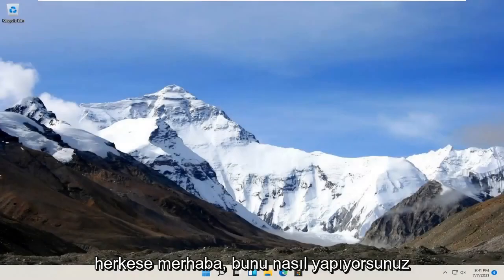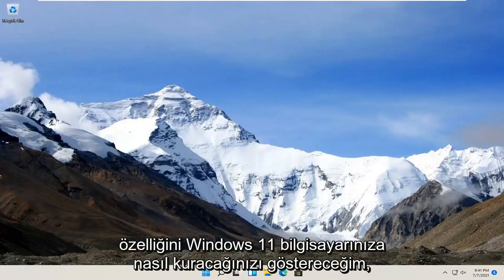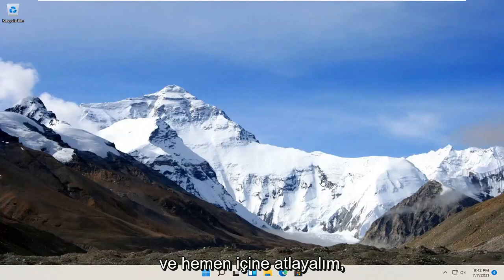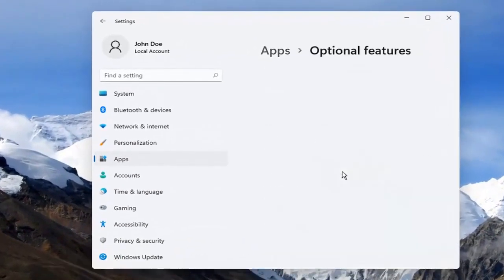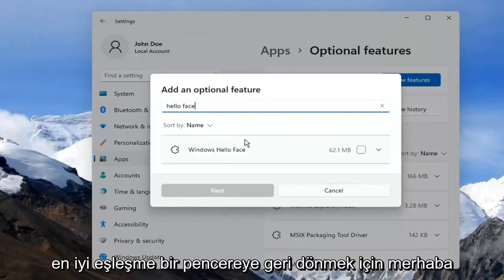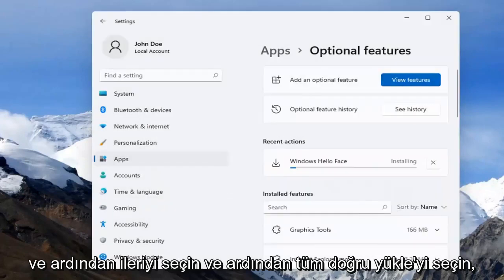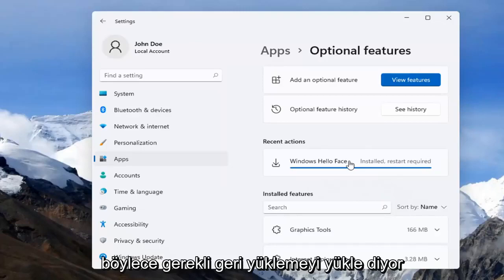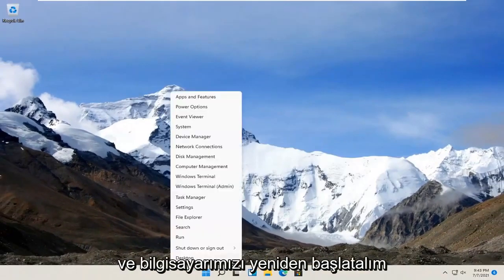Windows 11'de Windows Hello Face Nasıl Kurulur [Eğitim]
Windows Hello, parmak izi veya yüz tanıma kullanarak Windows 11 cihazlarınıza anında erişmenin daha kişisel ve daha güvenli bir yoludur.

Microsoft, cihazı istenmeyen kişilerden korumak için güvenli ve kolay bir şekilde kilitli tutan Windows 11 işletim sistemiyle Windows Hello özelliğini sunuyor. Windows Hello ayrıca parolasız oturum açmaya da izin verir.

Windows Hello, sizi adınızla ve gülümseyerek karşılar, parola olmadan oturum açmanıza olanak tanır ve Windows 11 cihazlarınıza anında, daha güvenli erişim sağlar. Windows Hello, geleneksel parolalardan çok daha güvenli bir teknolojiyle, aygıtlarınızın kilidini açmak için yüzünüzü, irisinizi veya parmak izinizi kullanarak biyometrik kimlik doğrulama için sistem desteği sunar. Siz – benzersiz bir şekilde – artı cihazınız Windows deneyiminizin, uygulamalarınızın, verilerinizin ve hatta web sitelerinizin ve hizmetlerinizin anahtarısınız – kolayca unutulan, saldırıya uğrayan veya yazıp bir ilan tahtasına sabitlenen rastgele harf ve rakamlar değil. Modern sensörler, sizi destekleyen bir Windows 11 cihazında oturum açmak için benzersiz kişisel özelliklerinizi tanır.

windows merhaba face ile uyumlu bir kamera bulamadık windows merhaba face

Windows Hello ile Windows 11 cihazlarınızda* iki saniyeden daha kısa sürede** oturum açabileceğinizi biliyor muydunuz? Windows Hello, yüzünüzü veya parmak izinizi anında tanımak için biyometrik sensörler kullanır ve parola gerekmeden cihazınızın kilidini açar.

Windows Hello, Windows 11 için yüz veya parmak izi oturum açma işlemleriyle PC'nizde biyometrik güvenlik sağlayan şık bir özelliktir. Bu, ya bir parmak izi tarayıcı ya da Intel RealSense gibi özel bir kamera dizisi gerektirir.

Dahili veya Intel geliştirici kiti gibi harici bir parmak izi sensörü veya özel bir kamera ile, Windows Hello'yu bir parola girmek, kimliğinizi doğrulamak, kimliğinizi doğrulamak, bazı uygulamalara giriş yapın ve hatta Mağaza'daki satın alma işlemlerini tamamlayın.